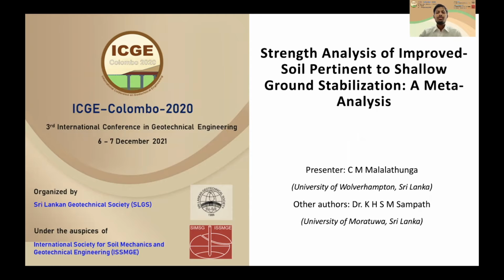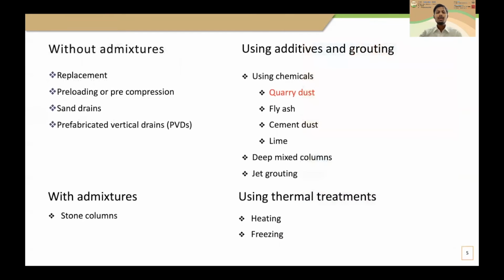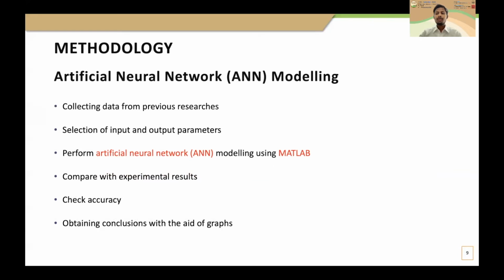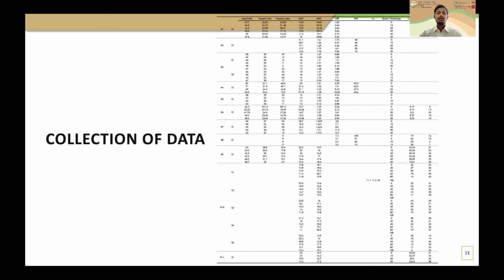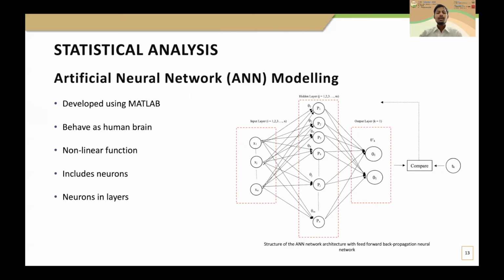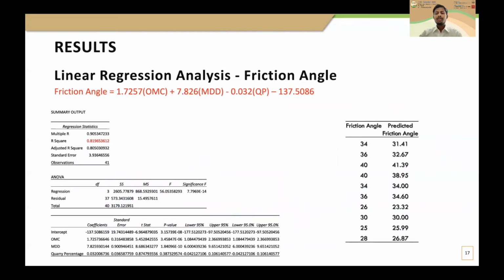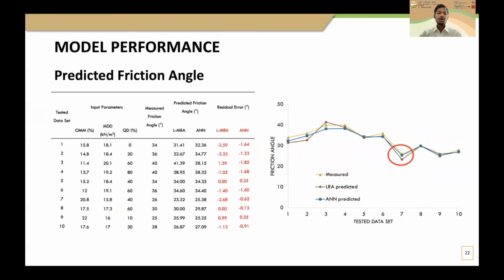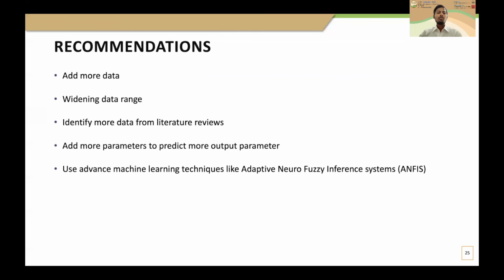ICGE2020 | Ground Improvement | Strength Analysis of Improved-Soil in Shallow Foundations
Strength Analysis of Improved-Soil Pertinent to Shallow Ground Stabilization: A Meta-Analysis
C. M. Malalathunga (Faculty of Engineering and Technology, University of Wolverhampton, Sri Lanka)
K. H. S. M. Sampath (Department of Civil Engineering, University of Moratuwa, Sri Lanka)